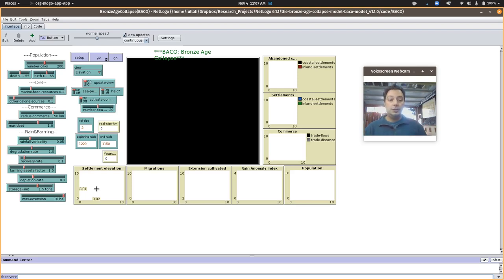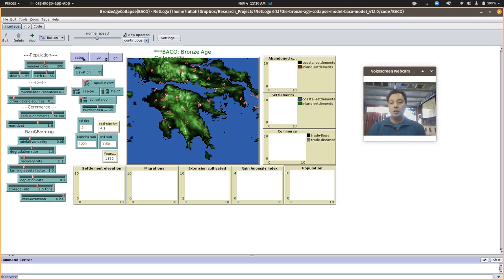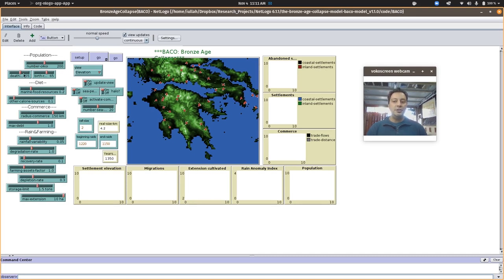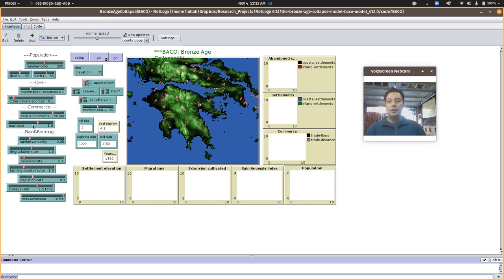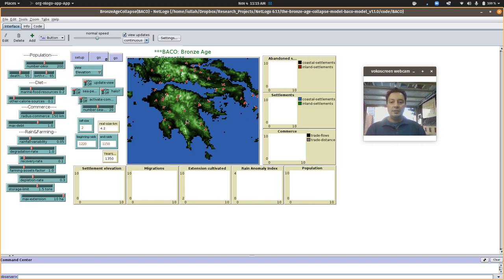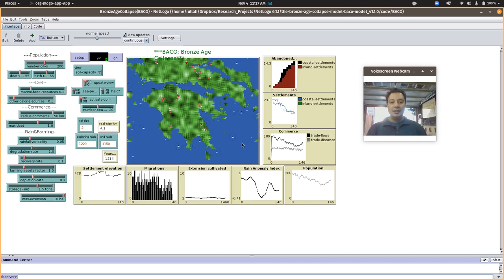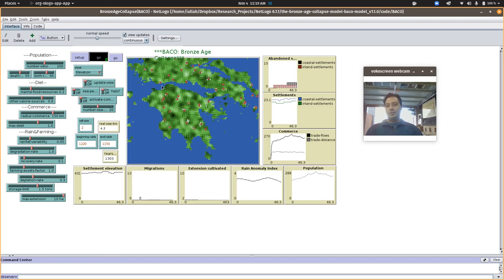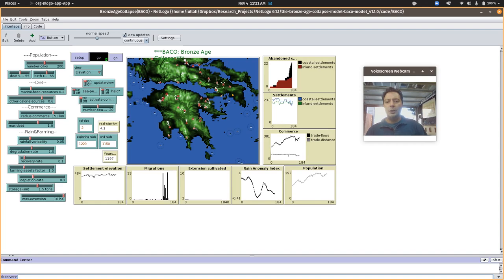Using the Bronze Age Collapse (BACO) Model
The BACO model was developed by Marco Vidal-Cordasco, and is can be downloaded from COMSES.net.

Marco Vidal-Cordasco (2020, October 09). “The Bronze Age Collapse model (BACO model)” (Version 1.1.0). CoMSES Computational Model Library.